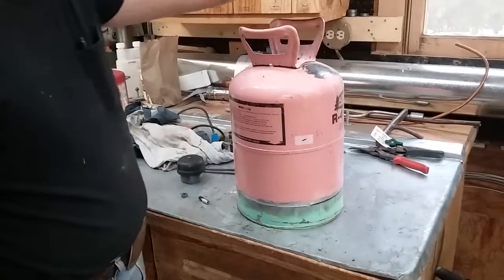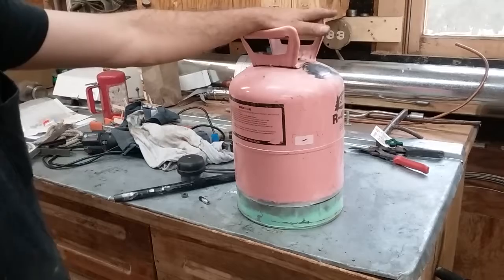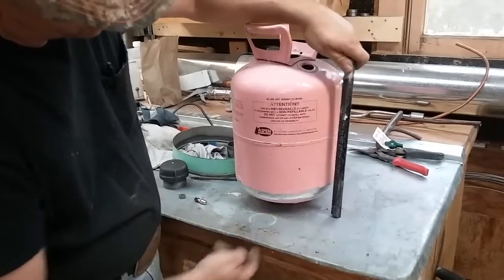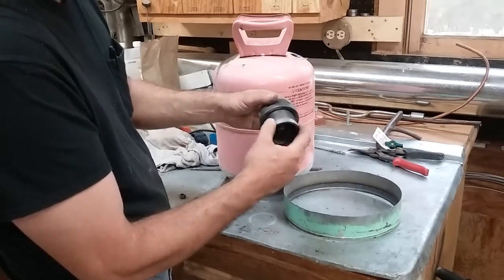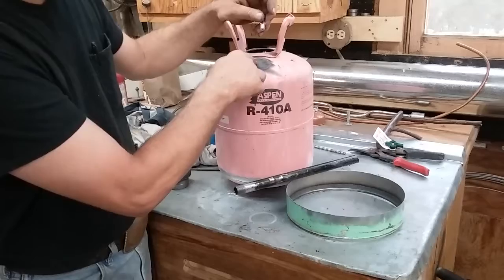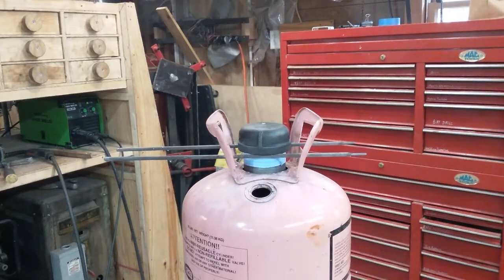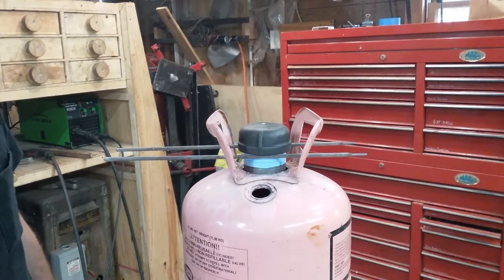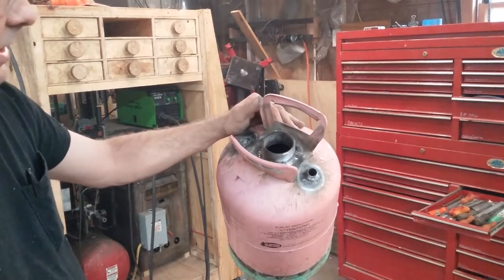Grease pot part 1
Making a pressure pot for 90 wt gear oil